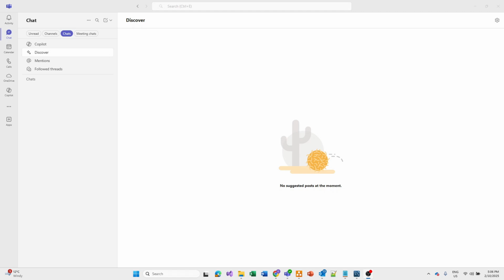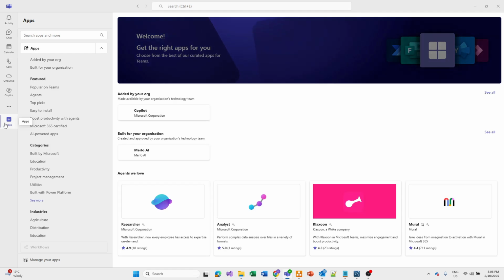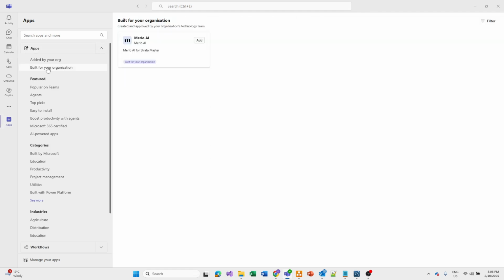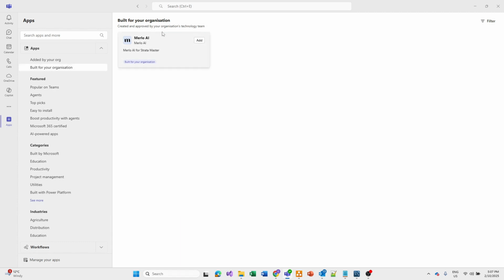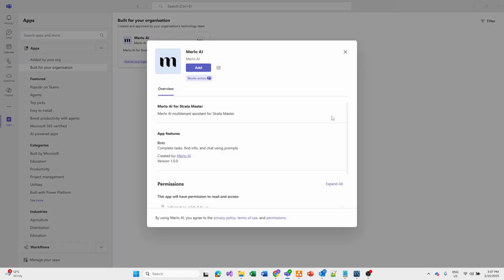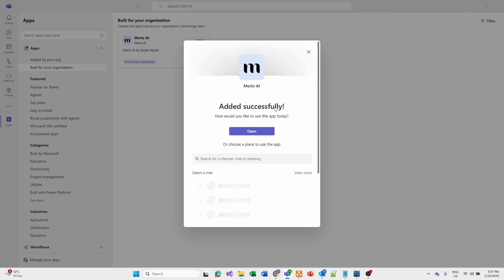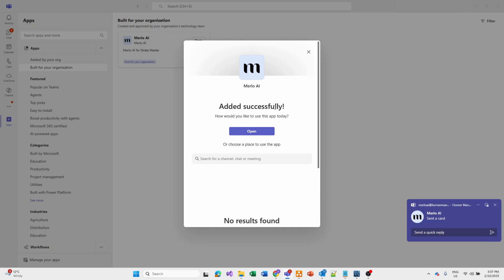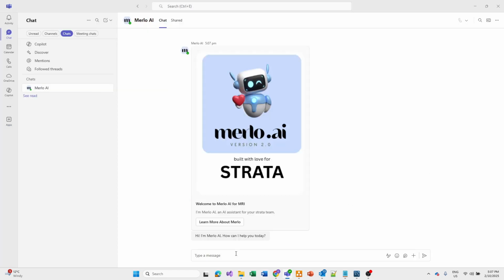How to Install Merlo AI from Microsoft Teams App Store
Installing Merlo AI teams agent is extremely easy. All you need to do is visit Microsoft Teams app store and click Add under "Built for your organization". This simple process will allow you to interact with your Merlo AI assistant just like talking to one of your colleagues on Teams.

Merlo AI is an advance AI assistant built for Strata and Body corporate business. Merlo help strata businesses to reduce their workload by getting Merlo AI to perform them efficiently so your team can focus more doing important things that require human.